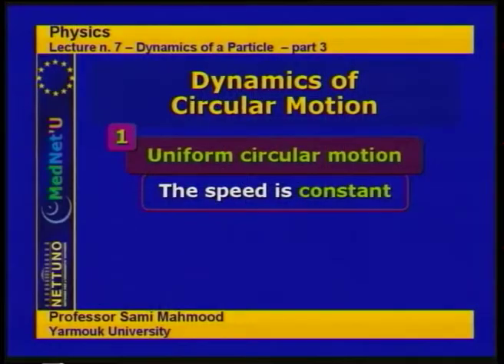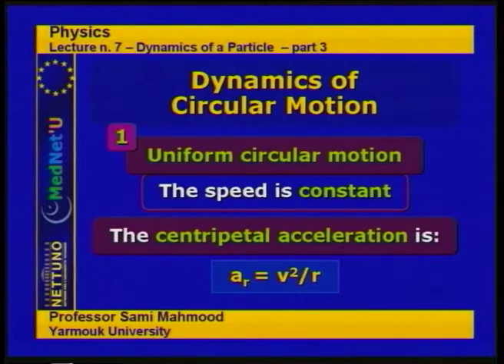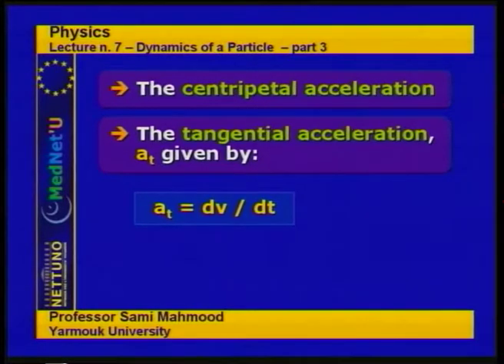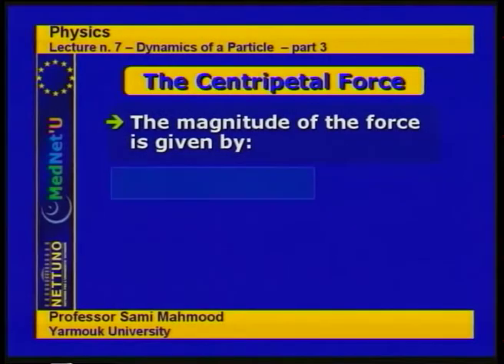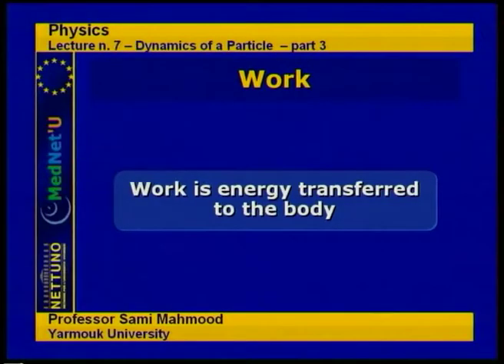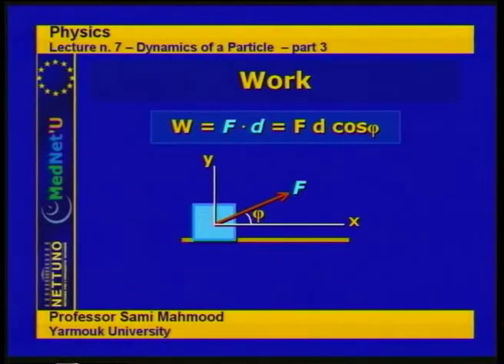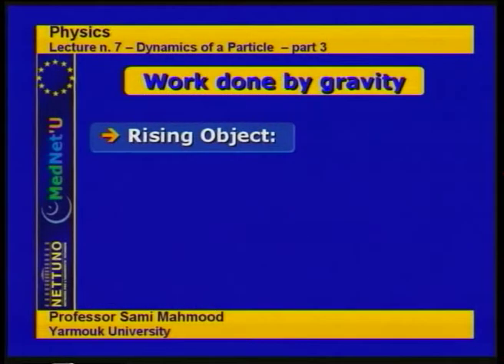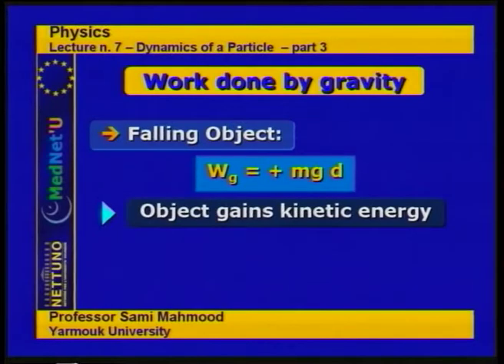Lez 07 - Physics I | Prof. Mahmood Sami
Dynamics of a particle (part III)